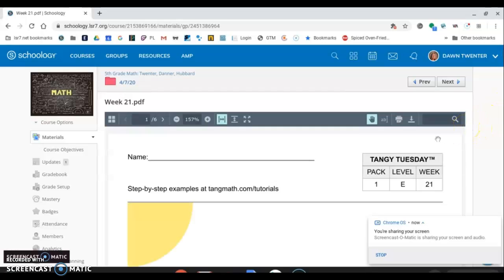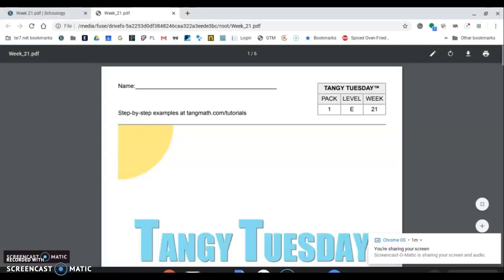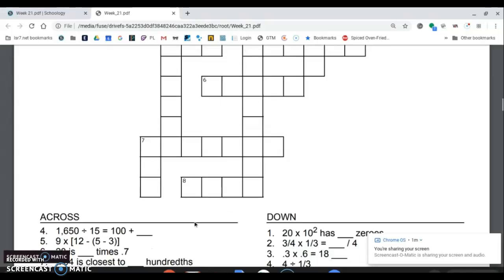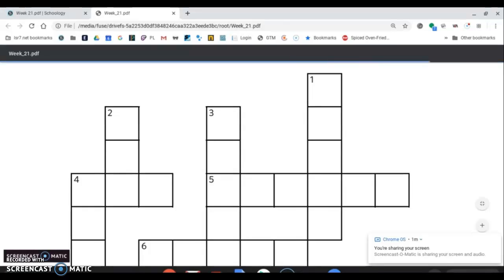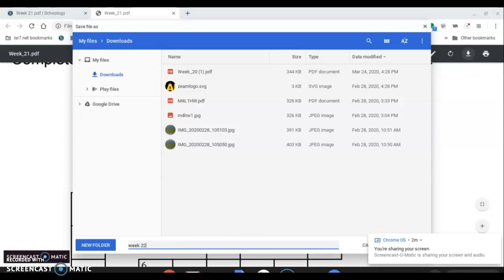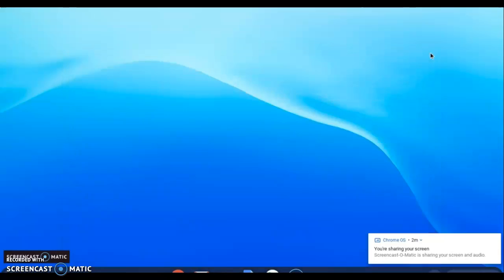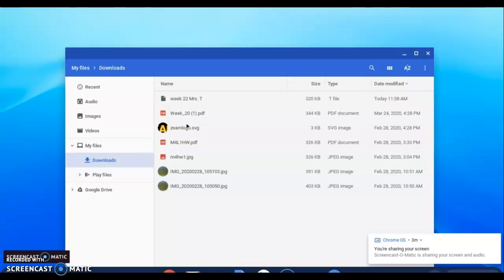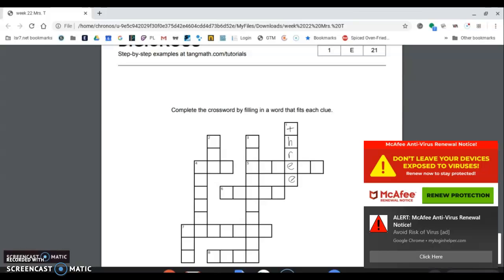Tangy Tuesday Directions